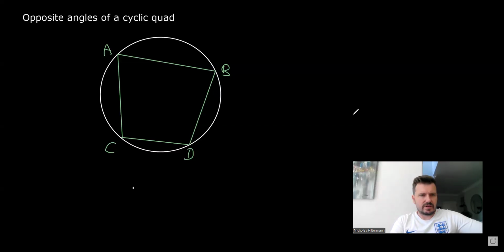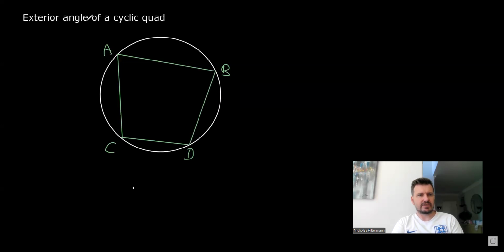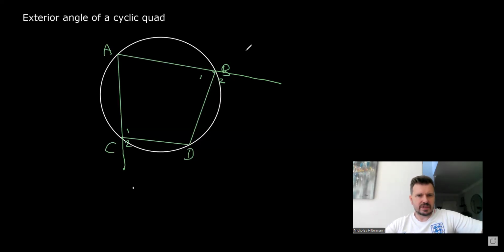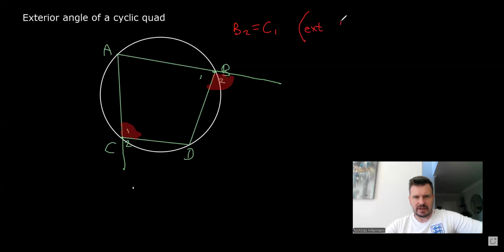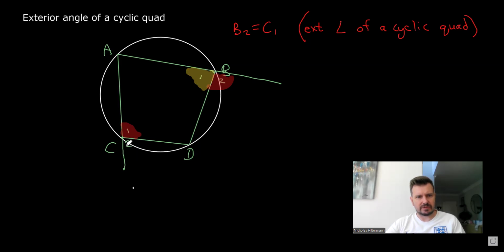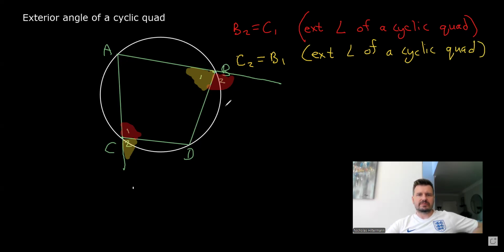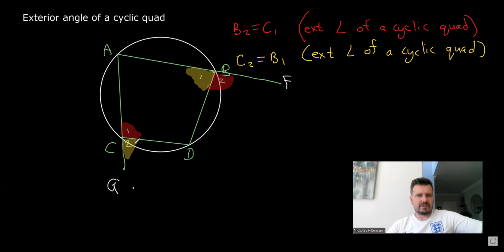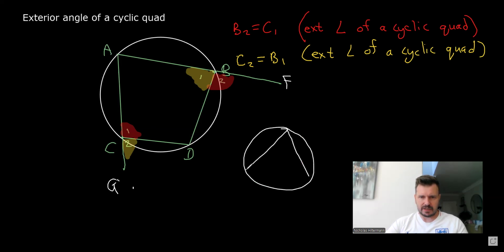Grade 10 Maths - Circle Geometry - Exterior angle of a cyclic quad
In this video we look at Grade 10 Mathematics.